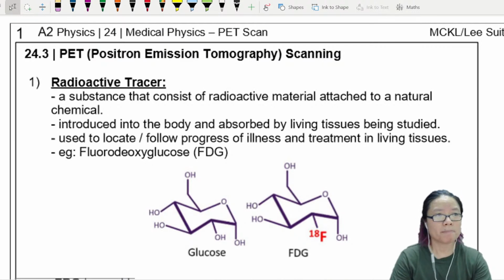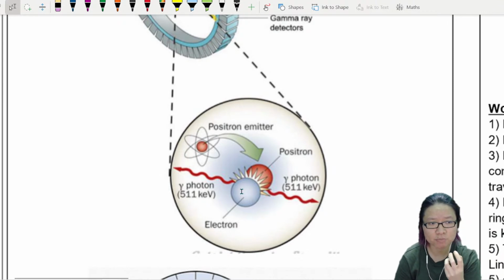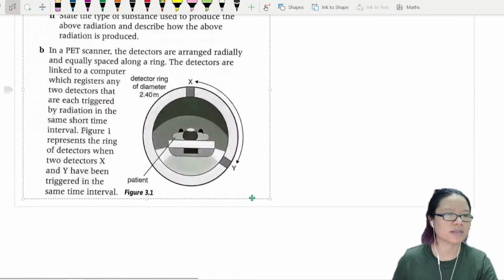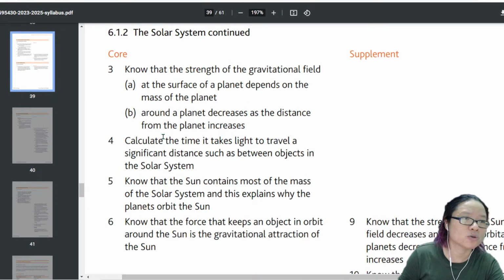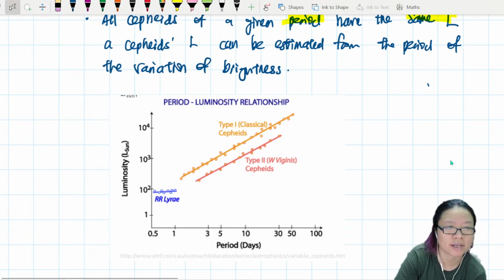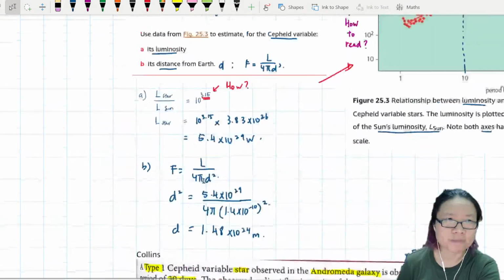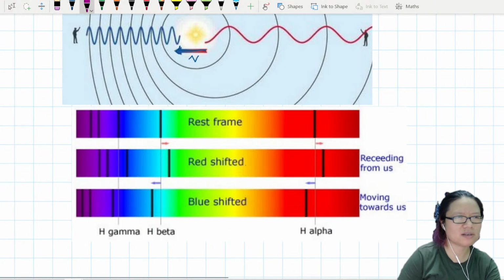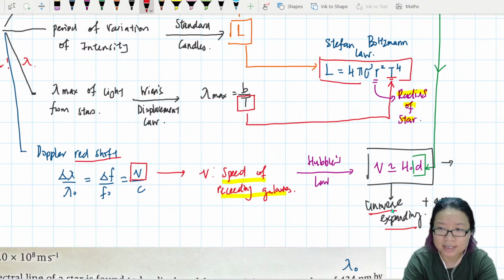PET, Astronomy & Cosmology (Ch25) | A2 Review Session | CAIE A Level 9702 Physics (SP22 P4 Q11/Q12)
9702/4/S/P/22: Ms Lee will trial teach New A2 Chapters, expect hiccups, some rough edges and laughs. come learn together!